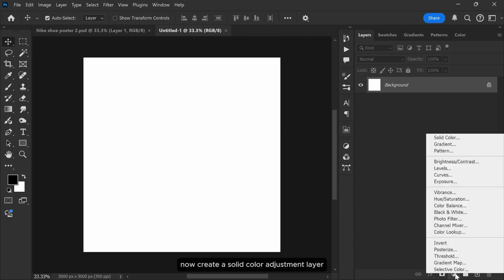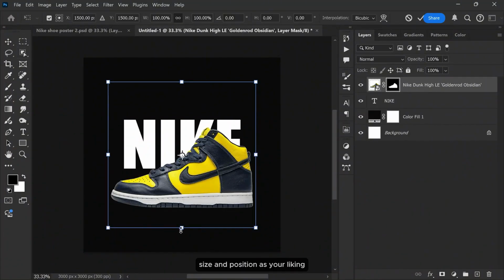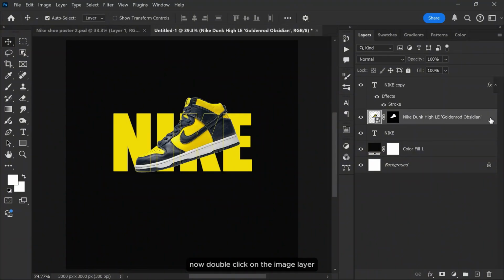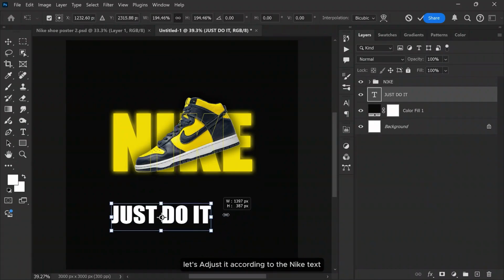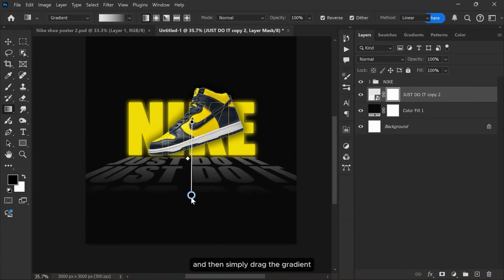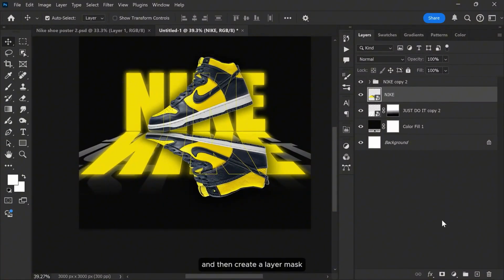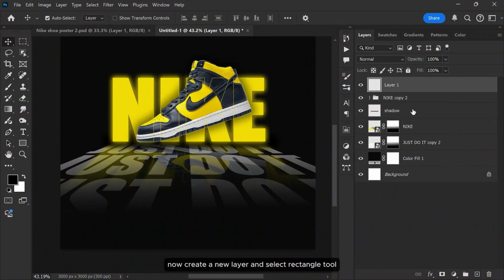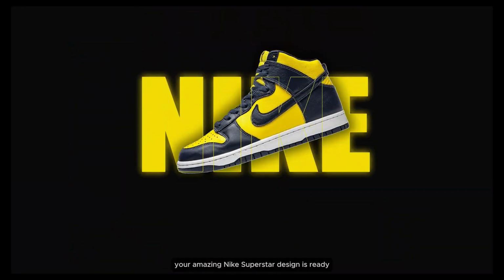Nike Shoe Poster in Photoshop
Photoshop Tutorial advance level
We are providing Classes for Computer programs, Graphic Designing, Typing & job oriented program.
Maharishi Dayanand Computer Institute, Rohtak
(Govt. Regd & ISO Certified)
Special Classes for Computer CPT & Typing for Govt. Exams:
Like as- SSC, CGL, KVS, JSA, CSIR, Delhi Police, Police, Headconstable, AWO-TPO, Court exams, steno and all types of clerikal exams...

Computer Programs-
Advance Basic
Tally Prime
Corel Draw
Adobe Illustrator
Digital marketing